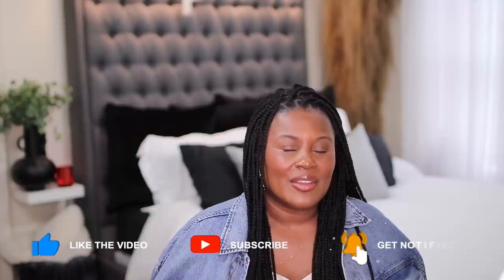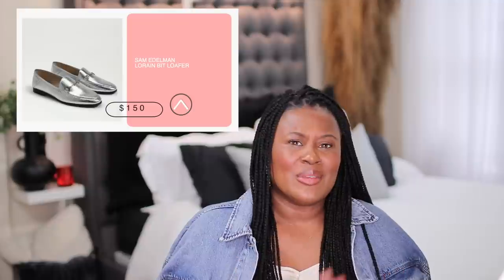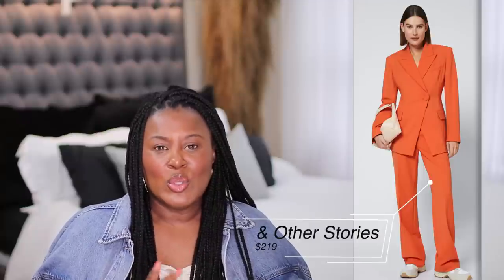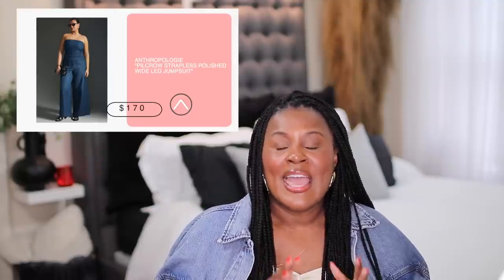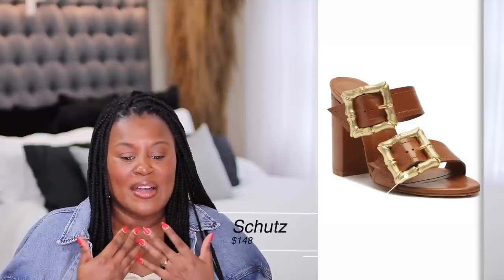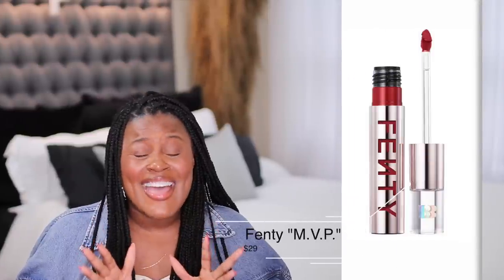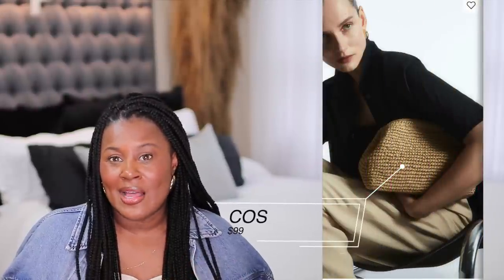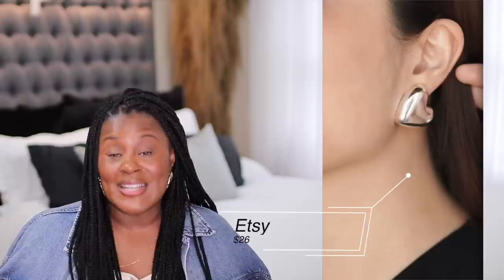Wearable Spring Trends under $250 | Simply Kura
This video is about AFFORDABLE AND WEARABLE 2023 SPRING BAGS & FASHION TRENDS, HOW TO STYLE THEM AND A FEW LUXURY DUPES. In this video I talk about upcoming spring trends and where to find the best deals. I talk about some fabulous sales that are happening for spring and how to prepare for the upcoming warm weather. I even talk about brands like Target, Brandon Blackwood, JW Anderson, Kurt Geiger, Polene, and Demellier.

TIME STAMPS
00:00 Intro
00:15 Who am I?
00:31 1st under $250
01:33 2nd
02:49 3rd
03:29 4th
03:40 5th
04:26 6th
04:58 7th
05:57 8th
06:22 9th
06:37 10th
07:00 11th
08:00 12h
08:18 13th
08:25 14th
08:30 15th
09:00 16th
09:20 17th
10:06 18th
11:13 19th
12:18 20th
13:03 21st
13:36 22nd
14:21 23rd
14:55 24th
15:17 25th
16:08 My heart earrings
17:13 recap
17:24 Outro

Jeffery Campbell denim platform
Dolce & Gabbana
Sam Edelman silver loafers
Marc Fisher gold Sandals
Macys Silver sandals
Sam Edelman silver sandal
Urban outfitters denim jacket
Urban outfitters denim mule
&other stories yellow suit
&other stories orange suit
H&M peach suit blazer
H&M peach suit pants
H&M linen suit blazer
H&M linen suit pants
H&M pink bag (JW Anderson dupe)
JW Anderson bag
ANTHROPOLGIE
Jeffery Campbell bow shoes
Jeffery Campbell black/gold sandals
Denim Jumpsuit
URBAN REVIVO
Two Tone jacket
Schutz sandals
Schutz heels
Schutz wedge
Schutz two tone denim shoes
Coach Luna
BCBG bag
BCBG pink suit
COS bag
COS jumpsuit
Mango pink suit up to size 4x
Shell earrings (gold )
Shell earrings (silver)
Heart earrings
Heart earrings dupe
The cheaper ones from Etsy sold out.